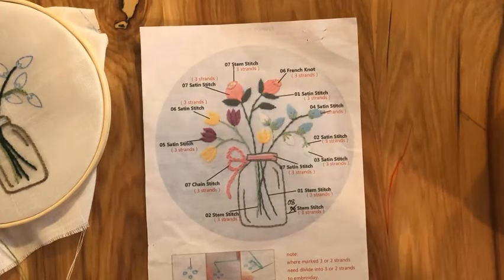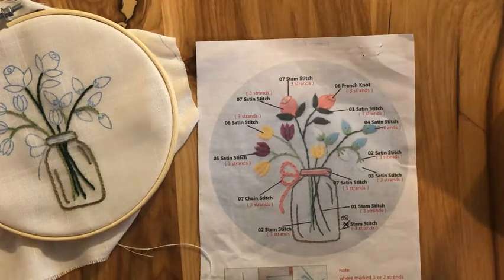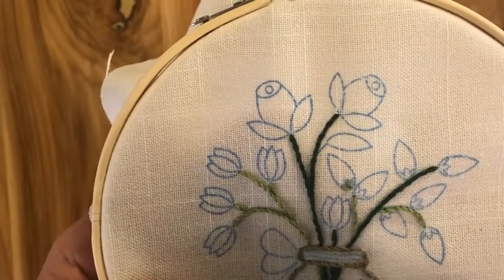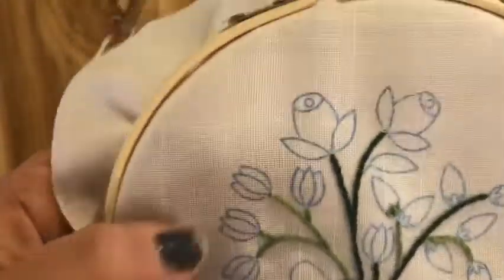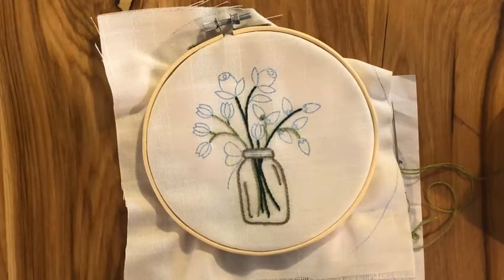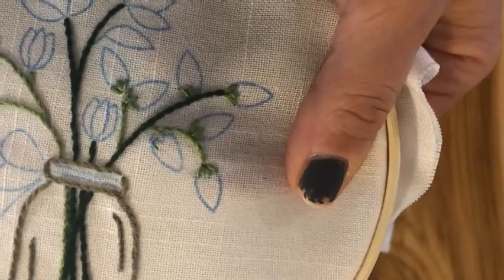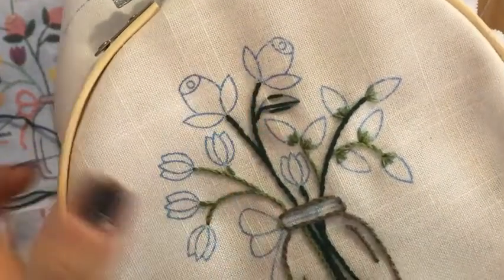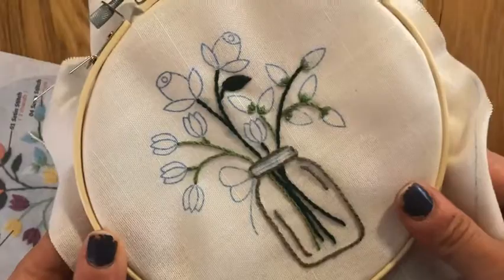Embroidery Project - Day 3